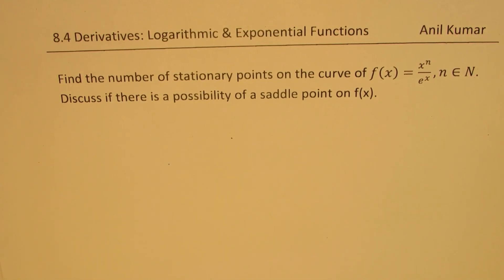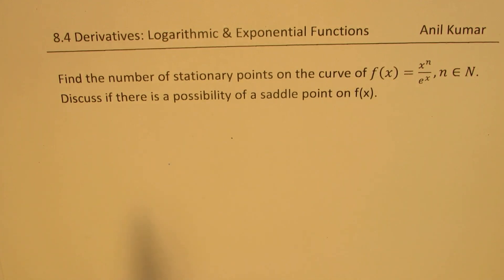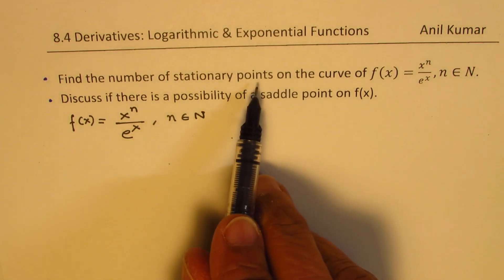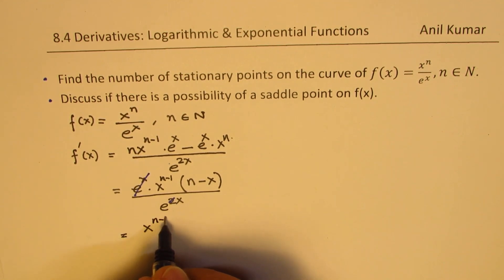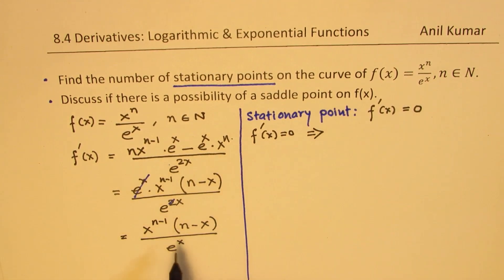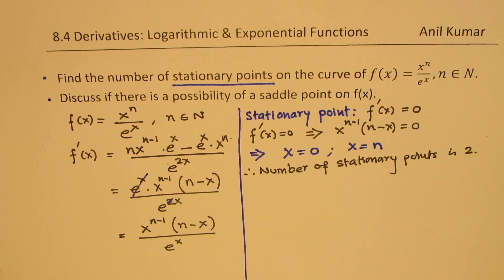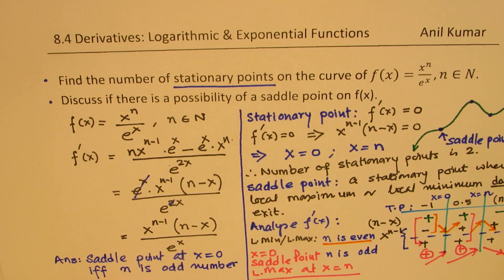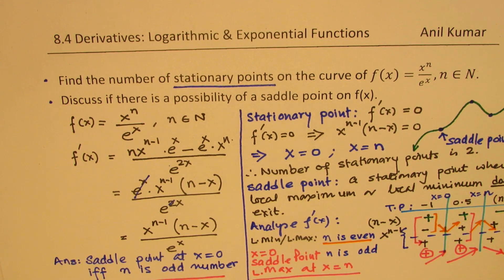How to Find Stationary and Saddle point of f(x)=x^n/e^x , Exponential Function